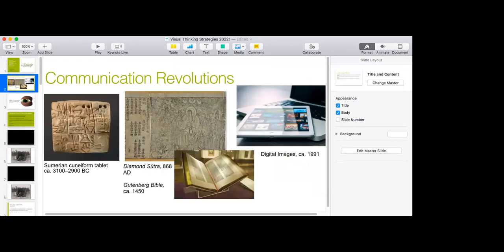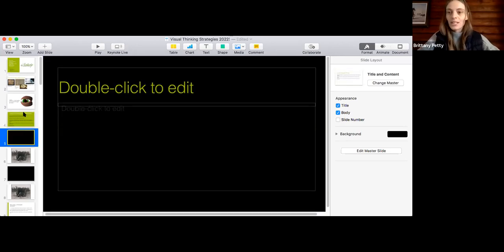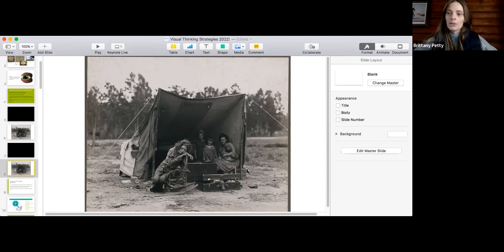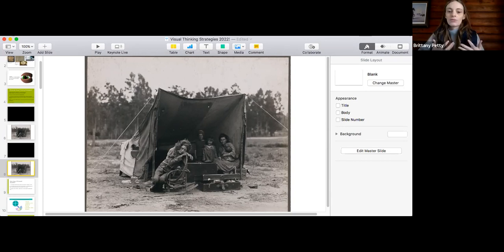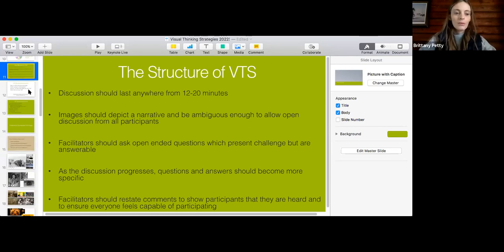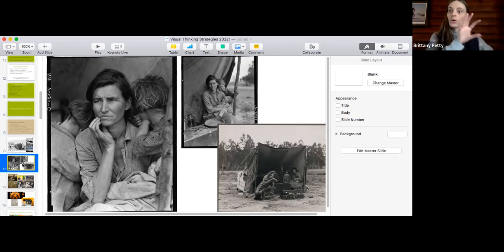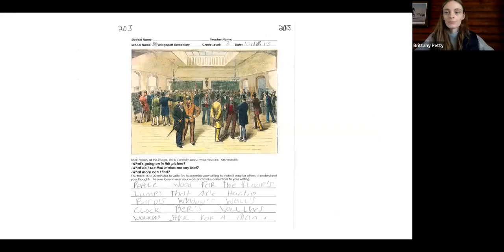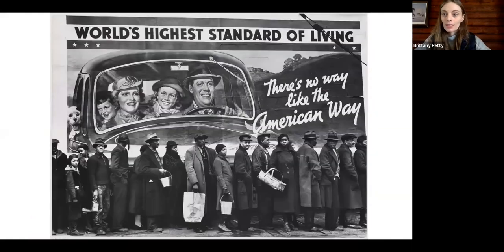RC-5 KY Historical Society Visual Thinking Strategies